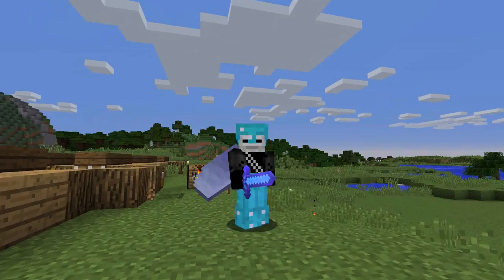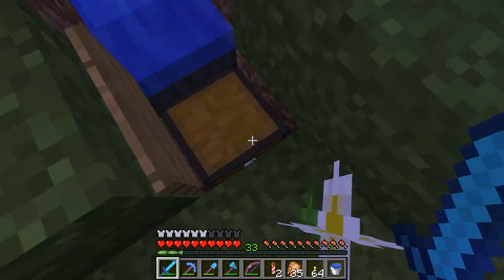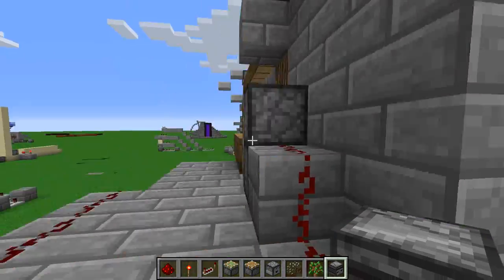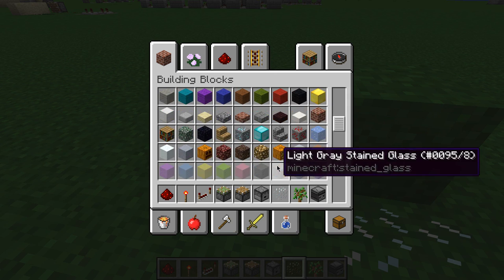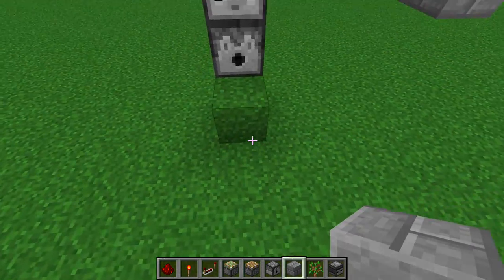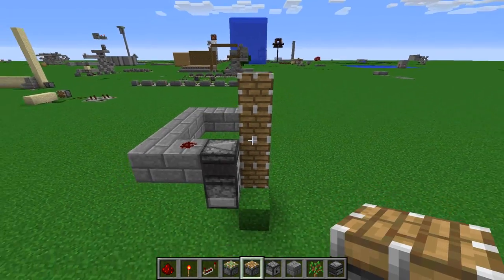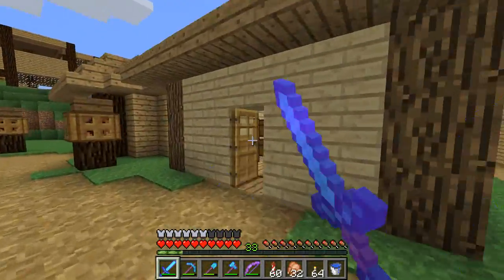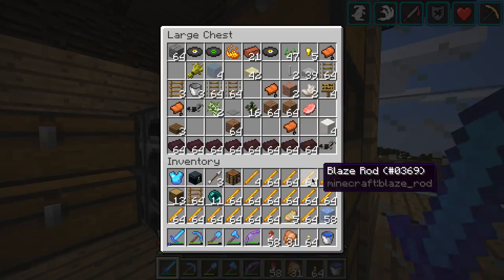DoomSkull Plays Minecraft - Ep 59 - I h8 Observers!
In this episode I spend most of the time trying to work out how to do some redstone, using the observers, but it proves to be quite tricky...